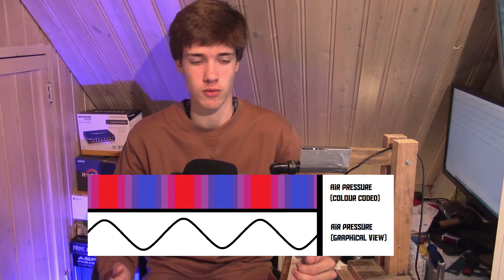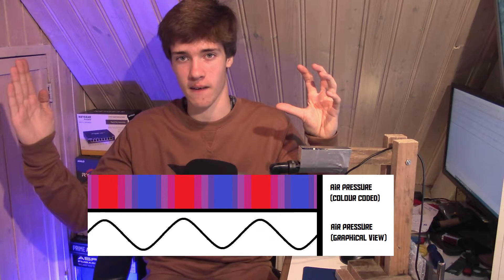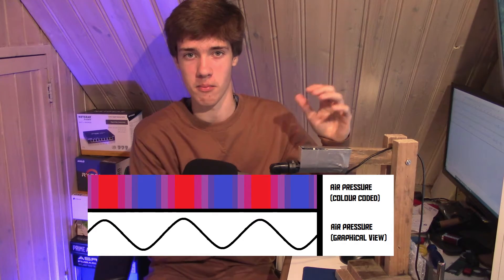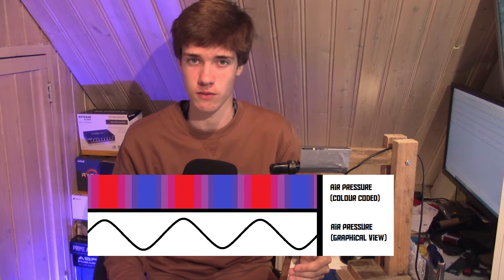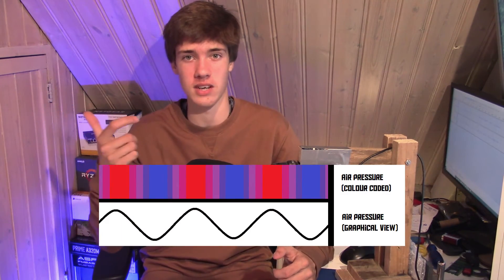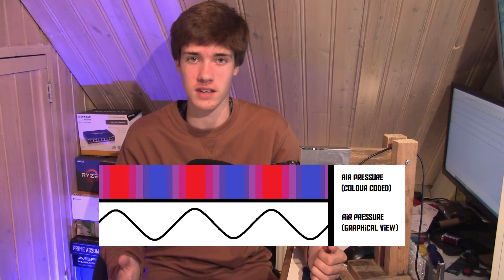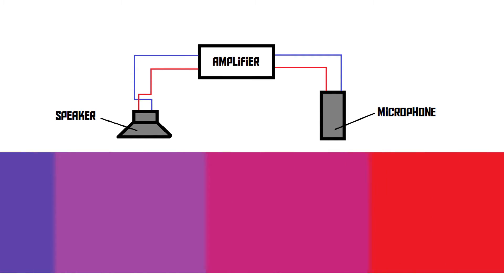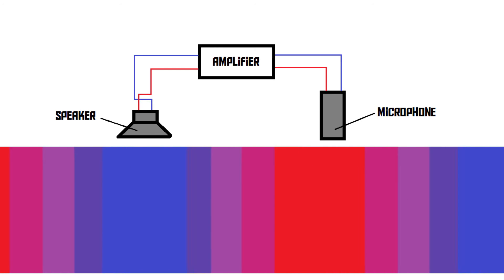Why noise cancellation is more difficult on high frequency sounds (AKIO TV)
Noise cancellation works great on low frequency sounds, but it doesn't seem to work very that well on annoying high frequency sounds. Why is that? A few reasons include signal processing, inconsistent microphone/speaker properties, but one often overlooked factor is the position of the transducers, and whether or not the signal processing takes it into account.